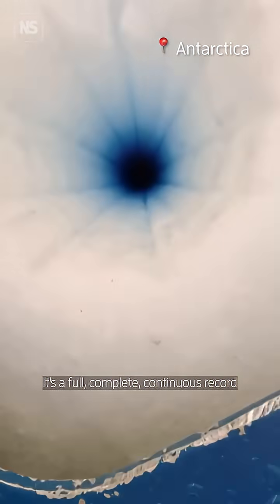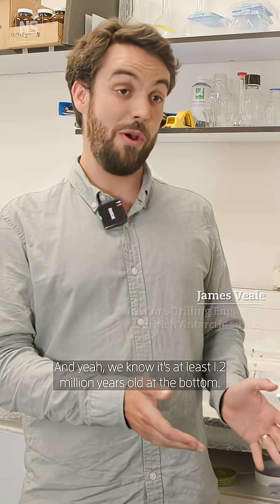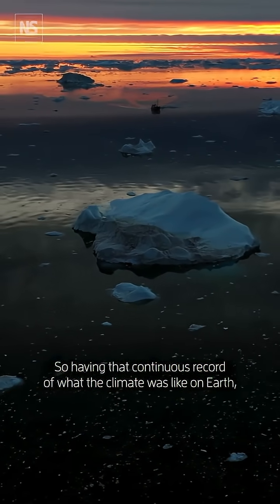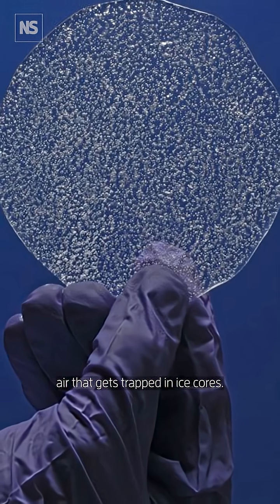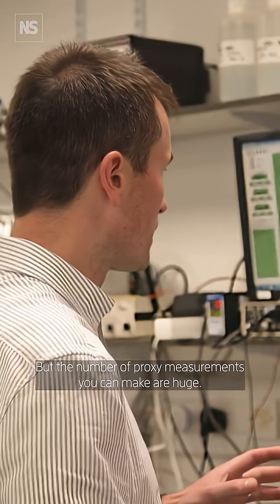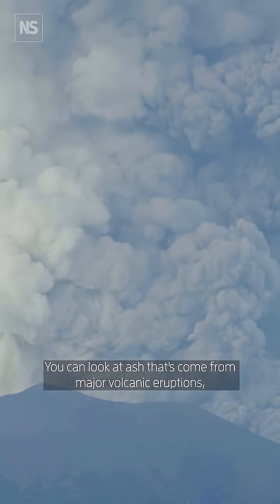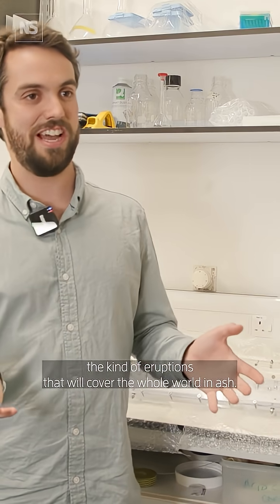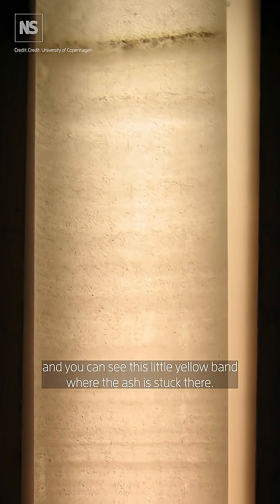Why climate scientists are analysing the world's oldest ice 🧊🔍️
Scientists have successfully extracted the world’s oldest ice core at Little Dome C in East Antarctica. Extracted during the fourth drilling campaign of the Beyond EPICA-Oldest Ice project, the team members drilled 2800 metres into the ice until they hit bedrock below, before returning the sample.

Over the next few years, these samples will be meticulously analysed at laboratories across Europe, including at the British Antarctic Survey (BAS), revealing a climate and atmospheric record stretching back more than 1.5 million years.